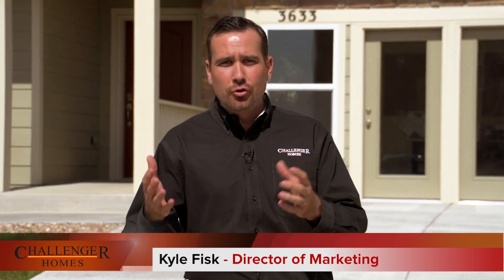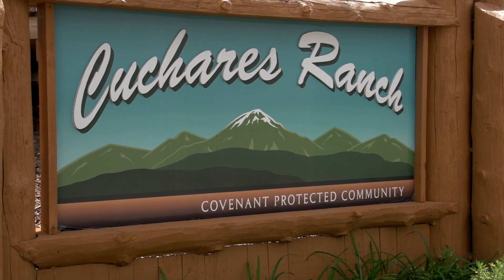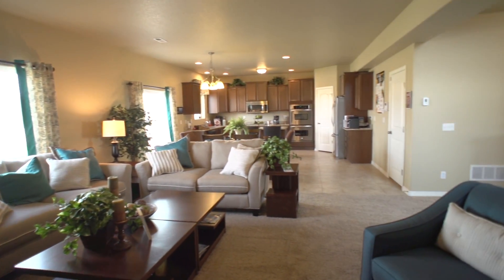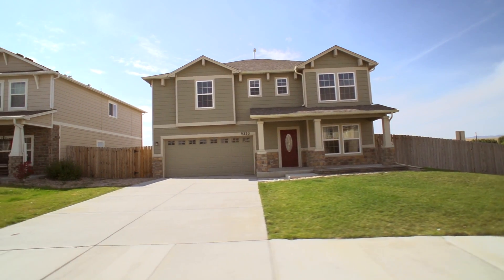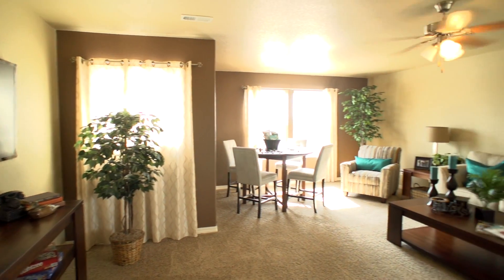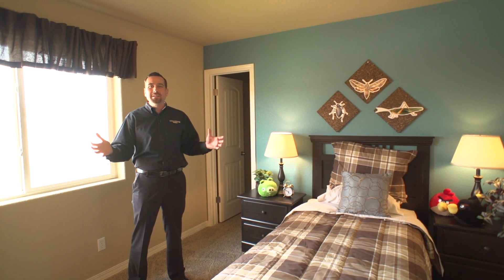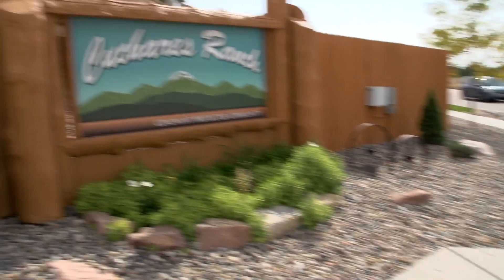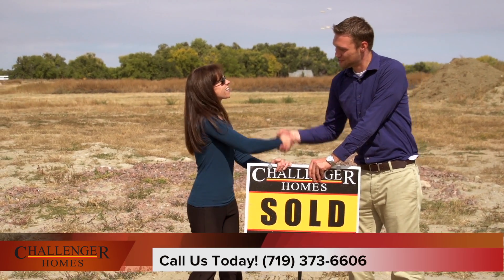Cuchares Ranch Community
Cuchares Ranch Community - Challenger Homes